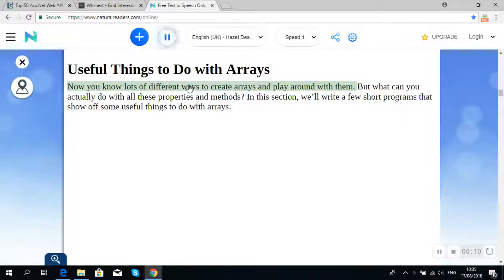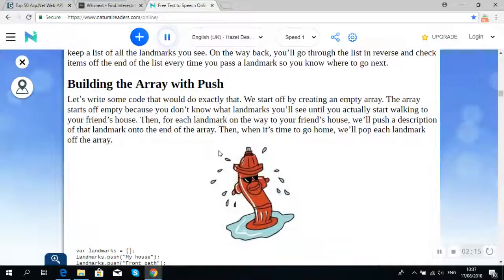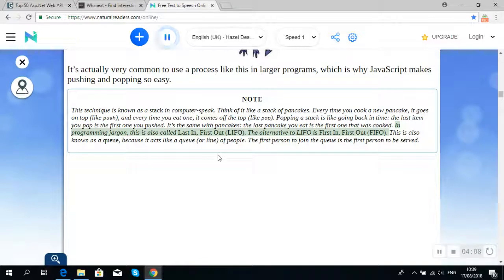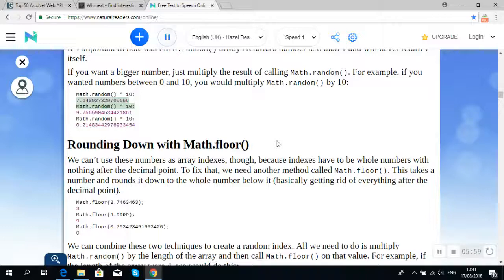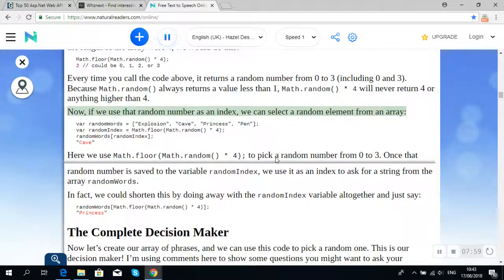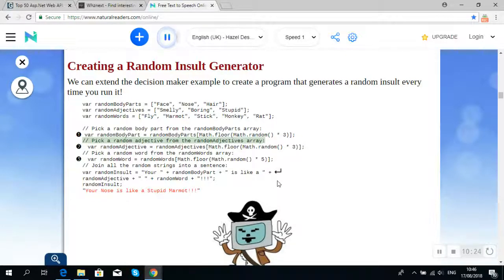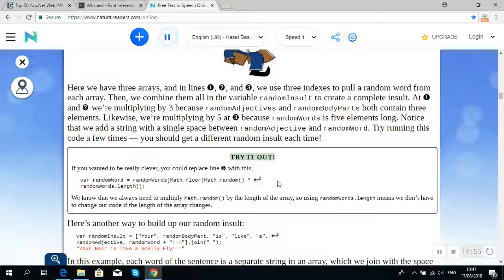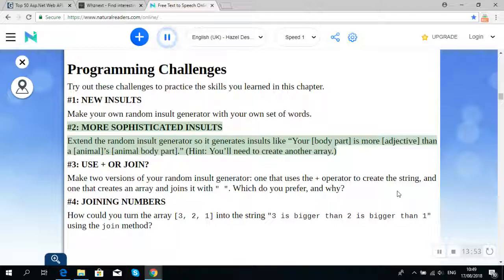JavaScript for kids - Eighth Reading